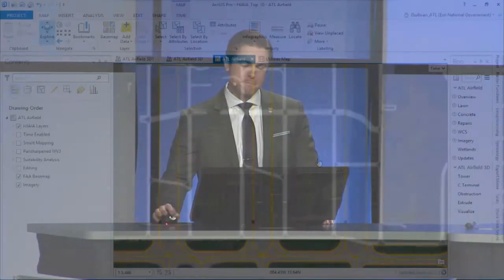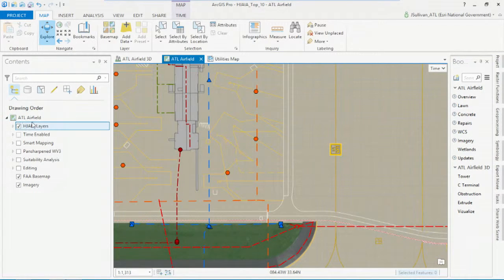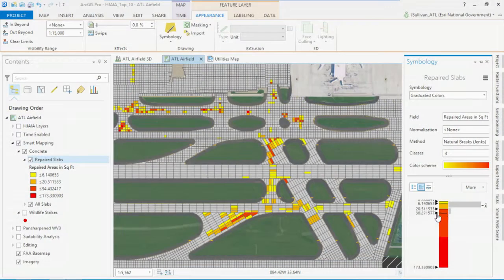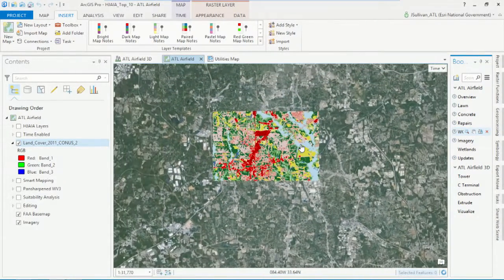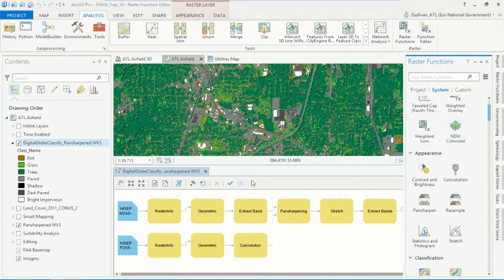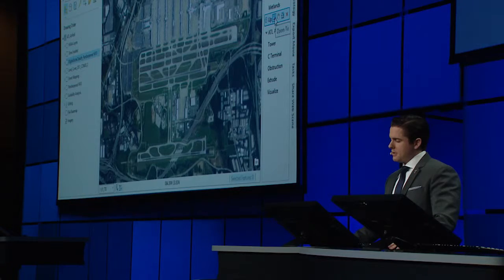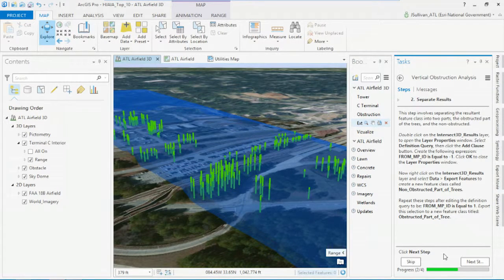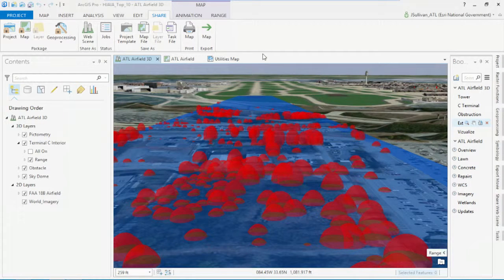Arcgis pro Airport 960